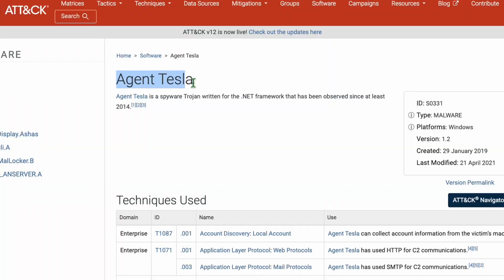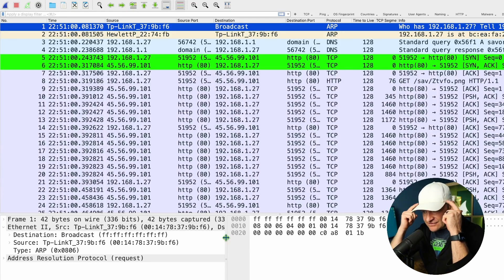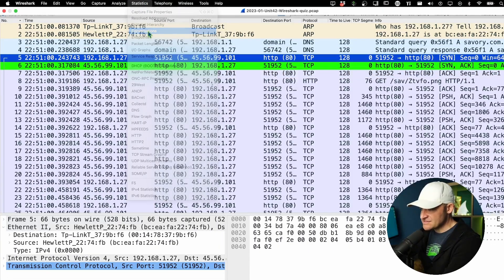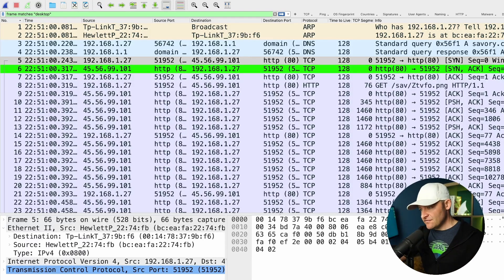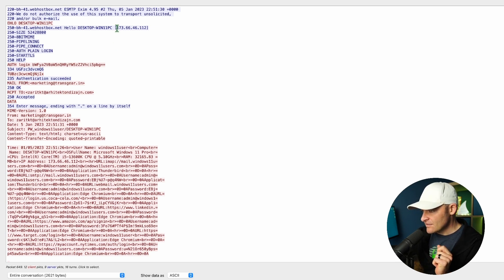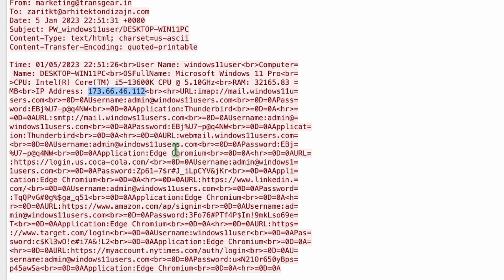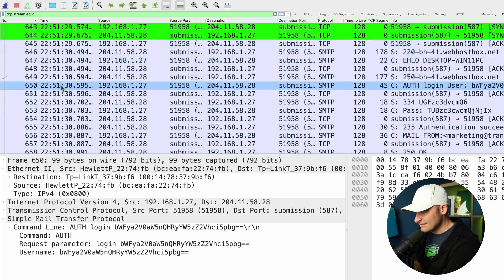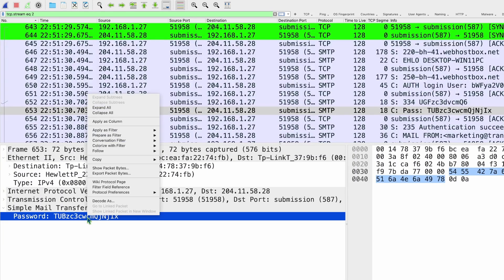SPYWARE Analysis with Wireshark - STOLEN LOGINS!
In this video we are going to take a look at how Agent Tesla Spyware works. Using an exercise from malware-traffic-analysis.net, we will learn what indicators to look for as this Spyware steals user credentials.

Let's dig!

Questions? Comments?
You know what to do below!

Chapters:
0:00 Intro
0:40 Get the PCAP
1:52 Victim's IP Address
3:48 Stolen Credentials
5:50 Decoding Base64 Logins